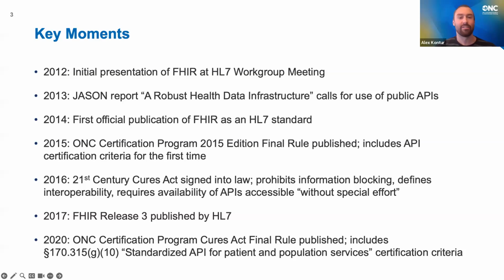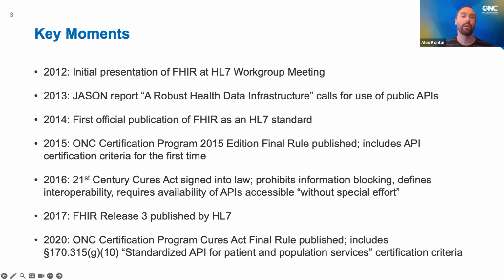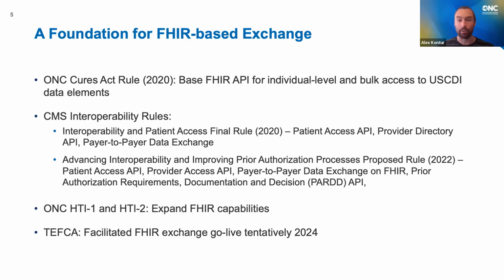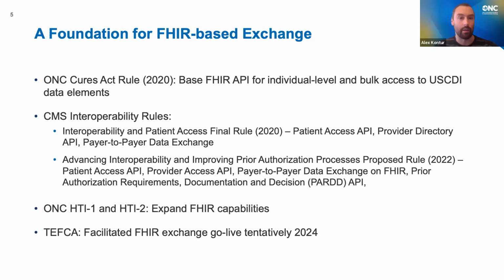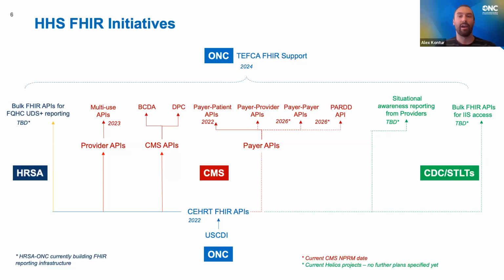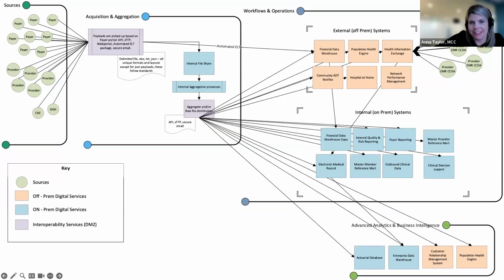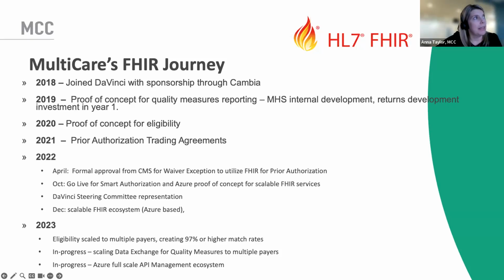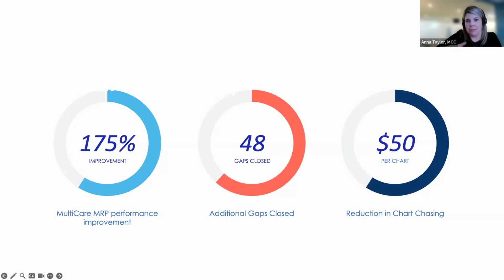ONC Tech Forum: Accelerating FHIR Adoption and Improving Scalability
Join us for a moderated panel discussion with developers and implementers about the future FHIR ecosystem. Panelists will provide their perspectives on the impact of FHIR adoption and implementation on healthcare, addressing questions such as: what use cases will see greatest adoption (and what will happen to CCDA)? What challenges will we have to solve as more granular data is searchable over FHIR APIs? How will FHIR impact user experience of accessing health information?

New in 2023 – The ONC Tech Forum is back in 2023, although with a slightly different look. Instead of a single event, ONC will now host Tech Forum workshops throughout the year, giving you multiple opportunities to learn about how we can advance health technology to improve patient care, health equity, data exchange, and interoperability.